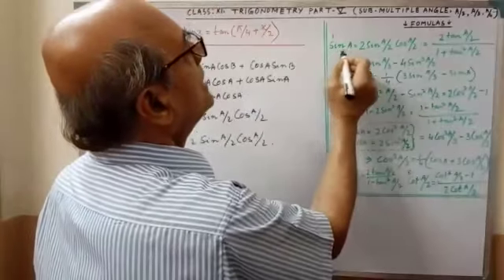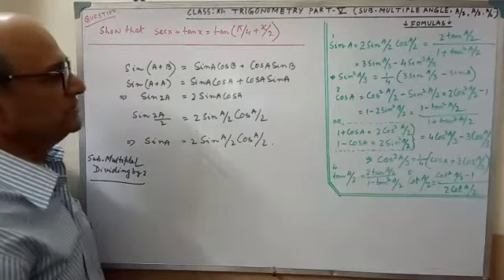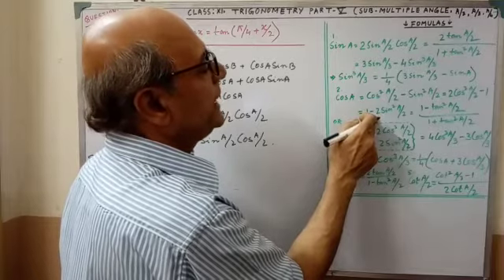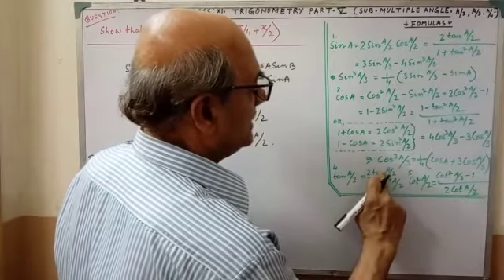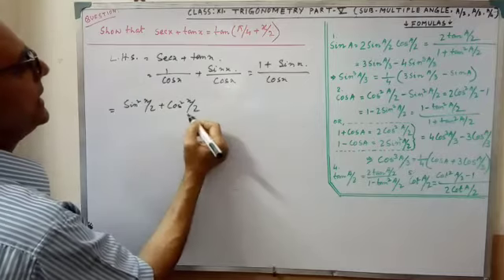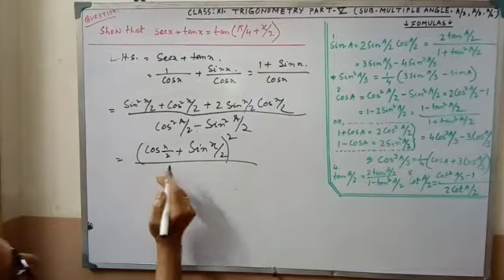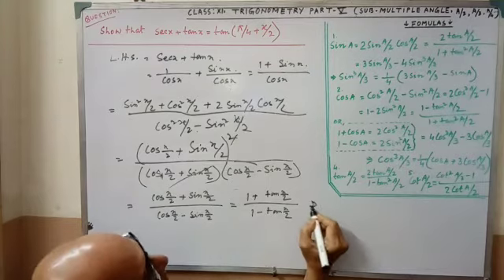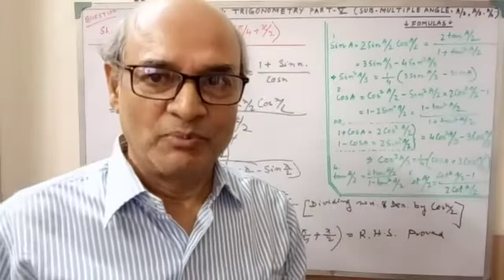Trigonometry(on sub- multiple angle), Part V, Class XI for ISC, CBSE, W.B.Board and etc.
In this video I have explained the remaining parts of Trigonometry for Class XI.